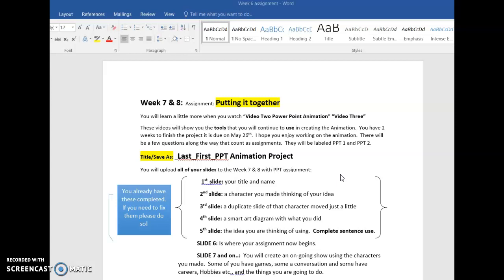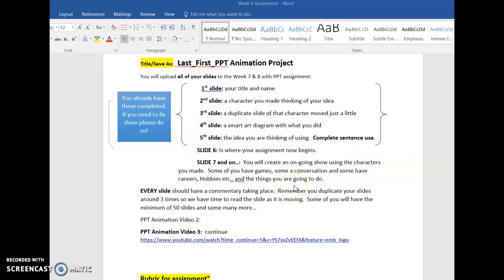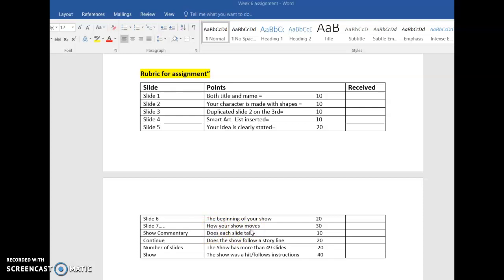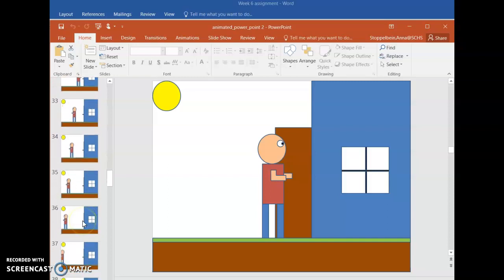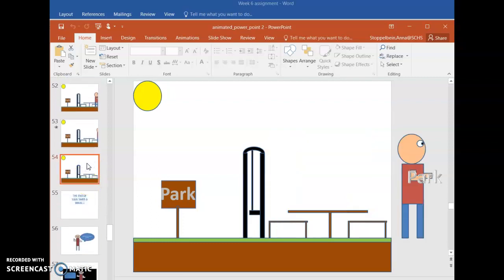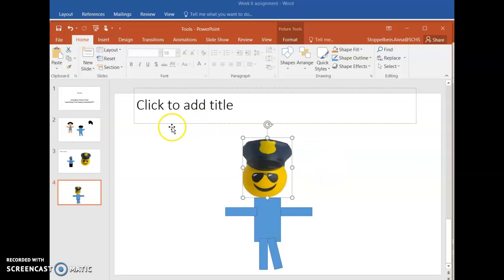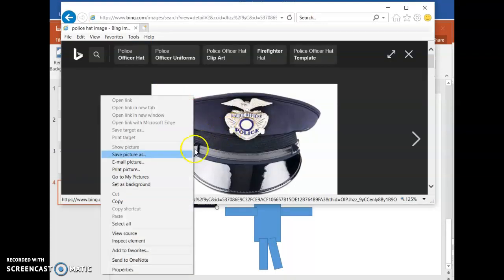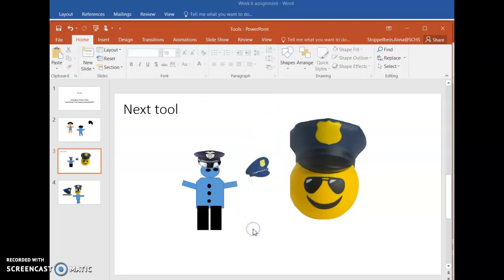Video 2 PPT Animation